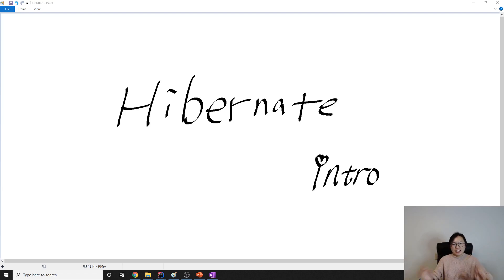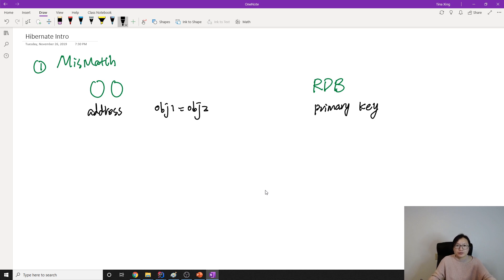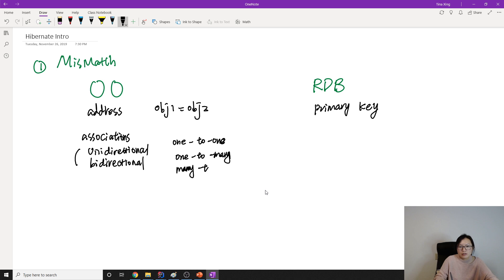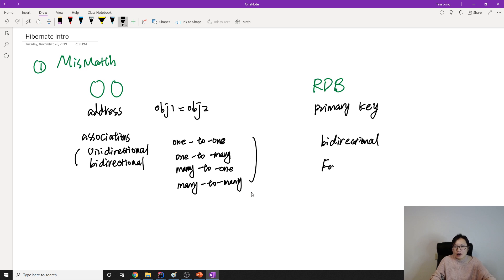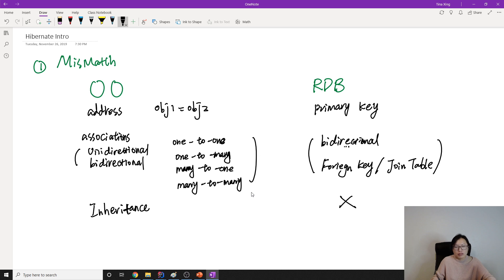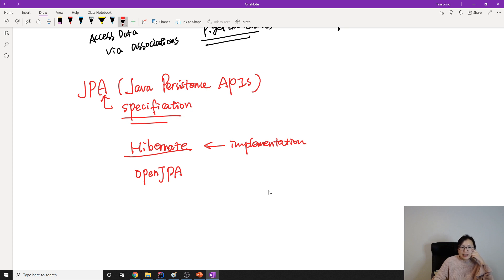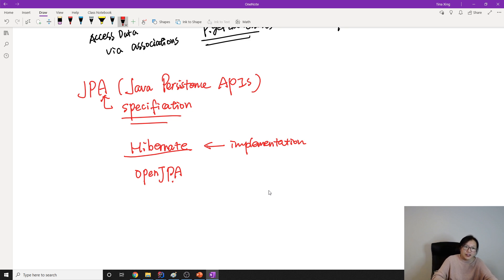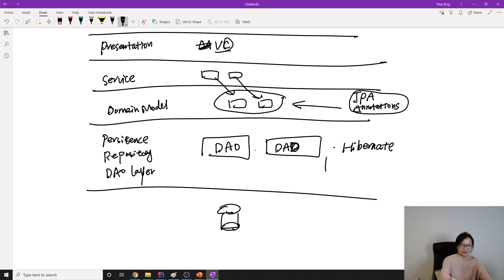Hibernate Intro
This video talks about why there's a need to have JPA(Java Persistence API) - Hibernate. What are the mismatches between OO and RDB? And where is hibernate used in N-tier architecture.